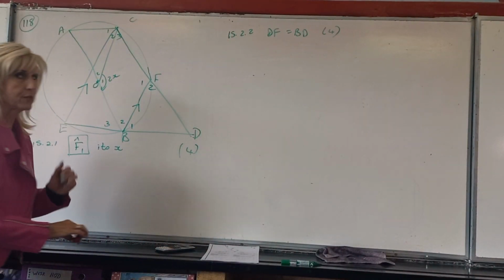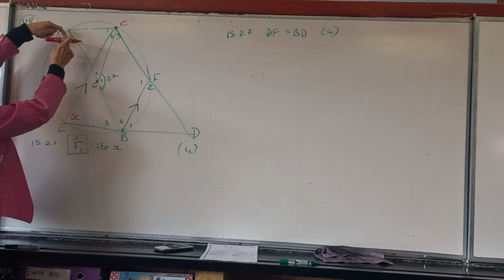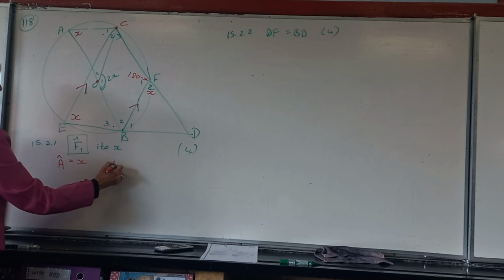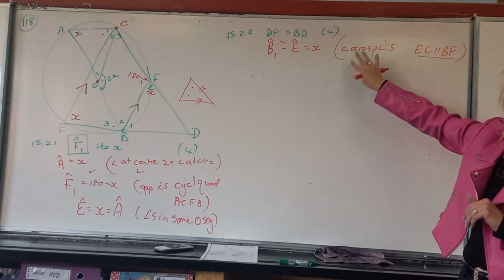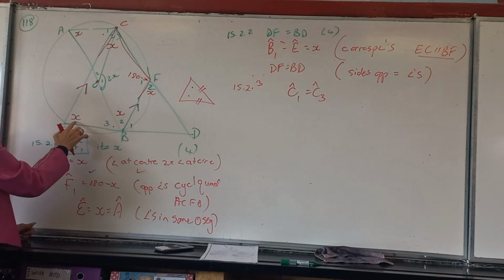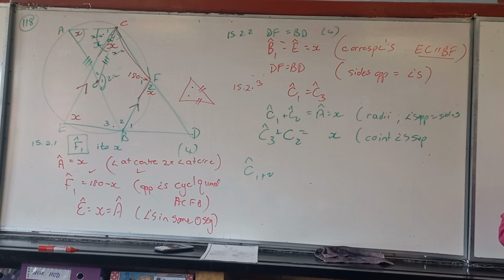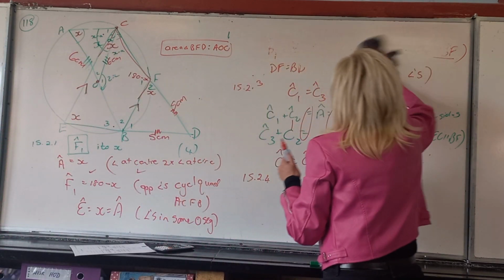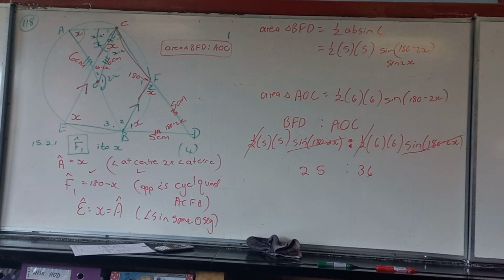Allies Mathematics 2023 Grade 11 - 118 - Geometry